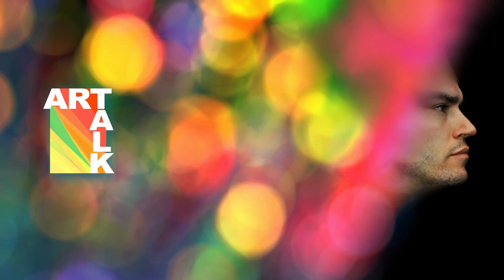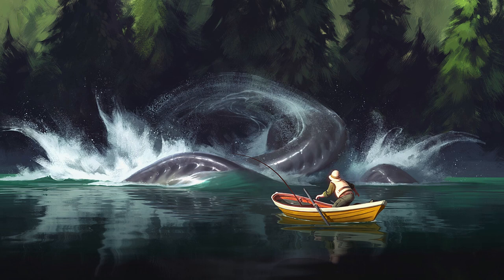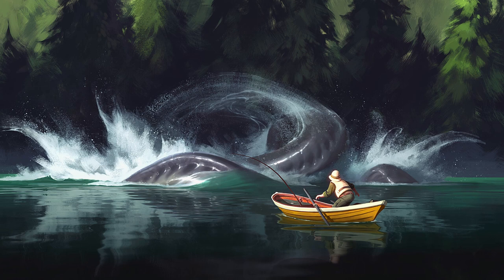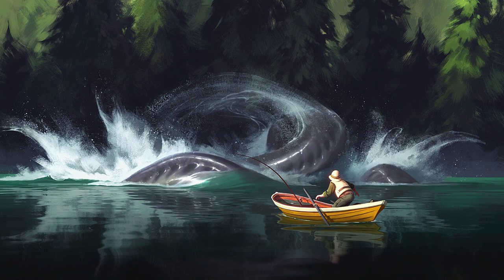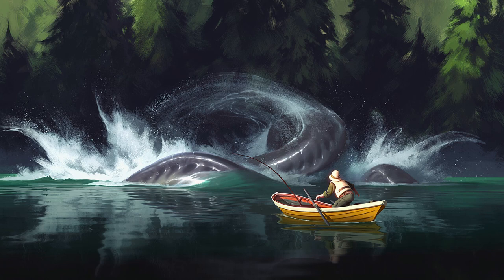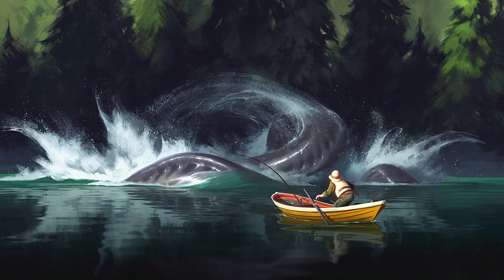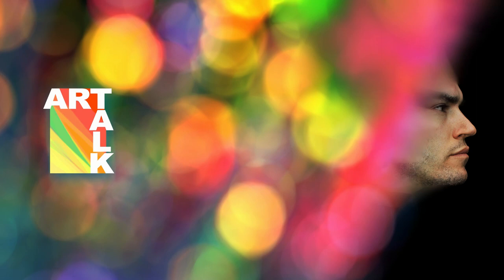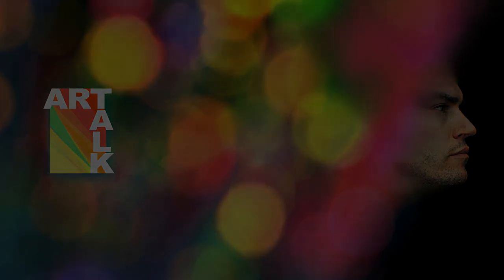Fishing By Roman Semenenko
I take a dive into Roman Semenenko's little masterpiece he titled "Fishing"